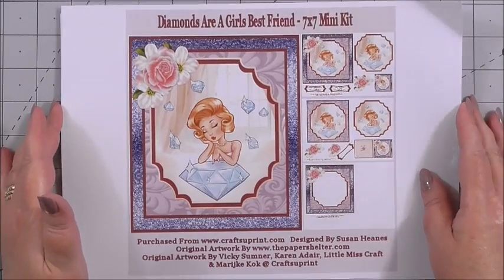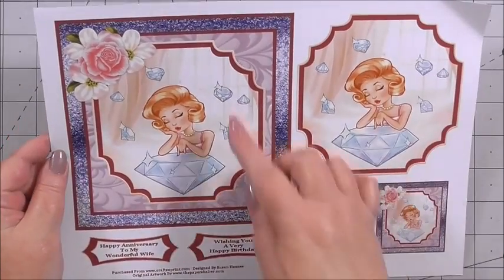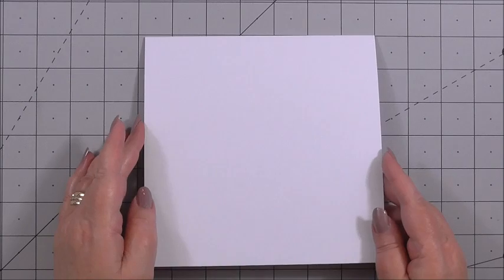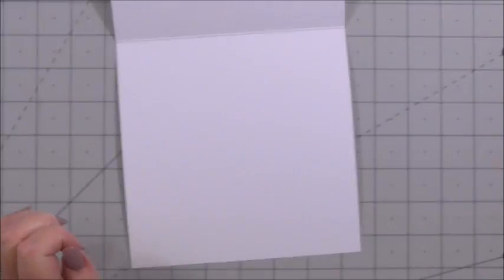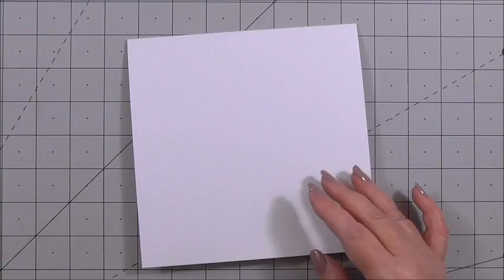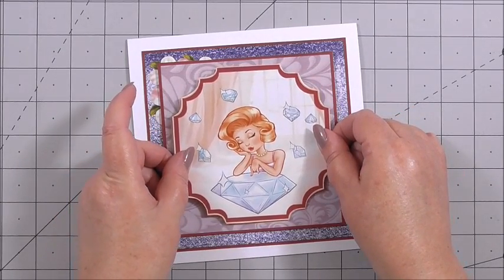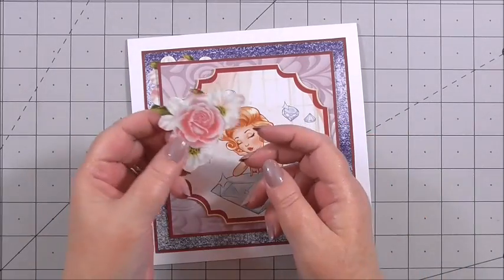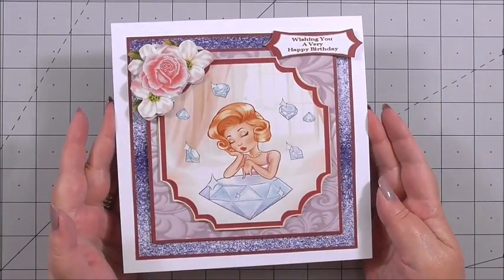How To Make Diamonds Are A Girls Best Friend Birthday Card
This week's lovely giveaway has been provided by Susan Heanes and the cup reference number is cup1095773_846 and is Diamonds Are A Girls Best Friend Birthday Card

This is a Three Sheet Mini Kit, that has everything you need to make a very pretty 7x7 Birthday card.

Sheet One has the Main Topper, (for a Quick Card Second Topper Layer), Decoupage, a small Topper for the reverse of your card, and Two Greeting Tags.

Sheet Two has the Second & Third Topper Layers, Decoupage, a Matching Gift Tag, and a blank Greeting Tag. Sheet Three is the Matching insert.

Please share this link with your craft buddies and on any Facebook craft groups you belong to - Happy Crafting xxx